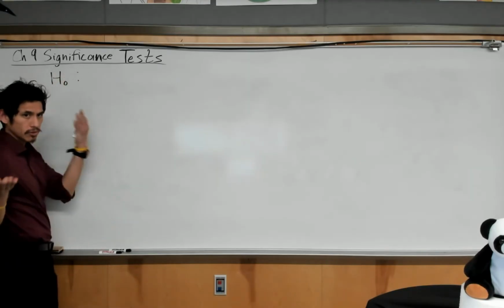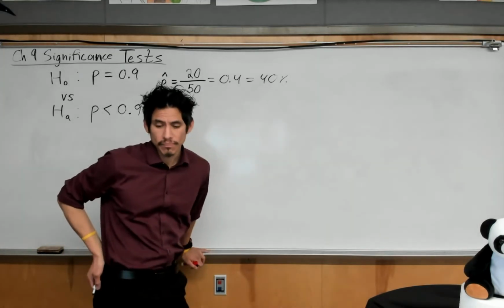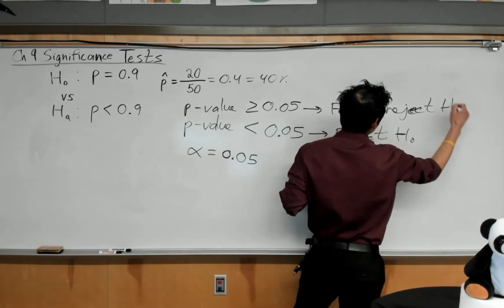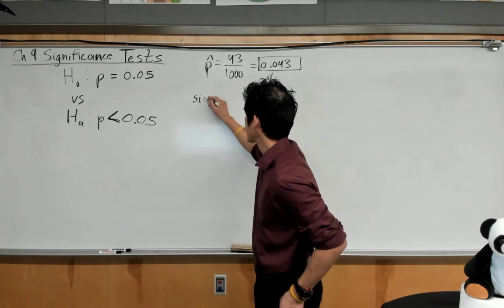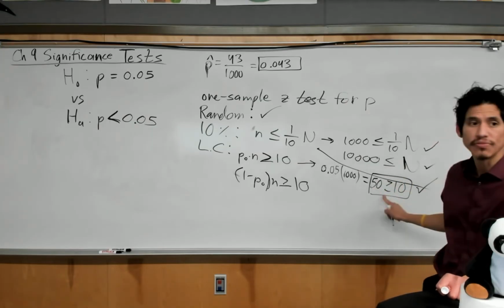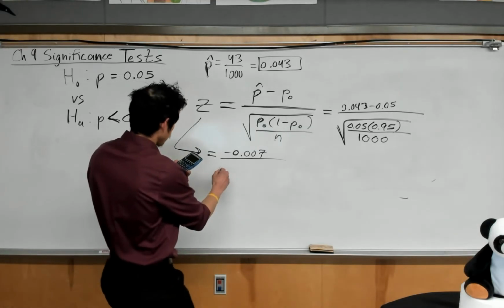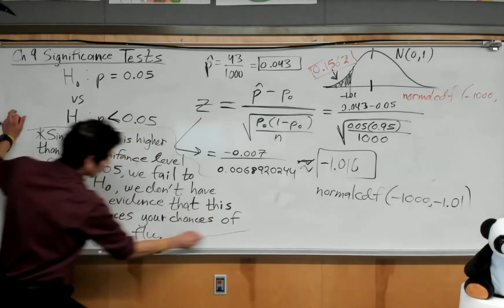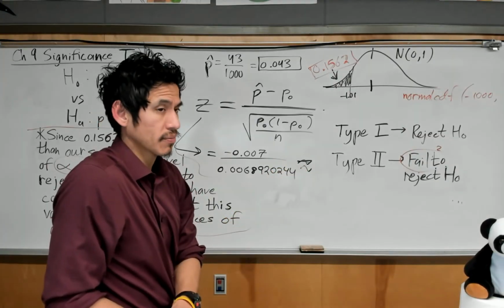AP Statistics Chapter 9 Review Hypothesis Testing and Tests for Significance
In this video I go over a summmary of all the important topics from Chapter 9 in AP Statistics dealing with Hypothesis Testing and Tests of Significance for Proportions and Means.